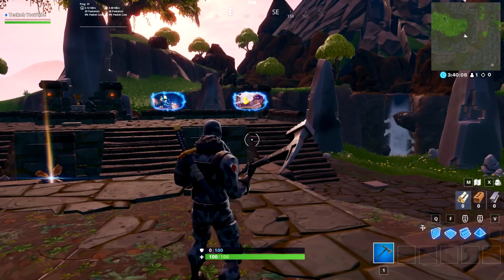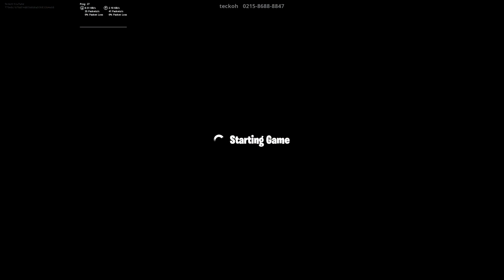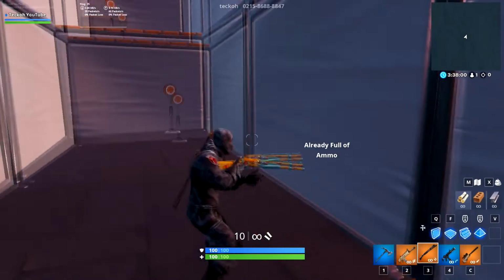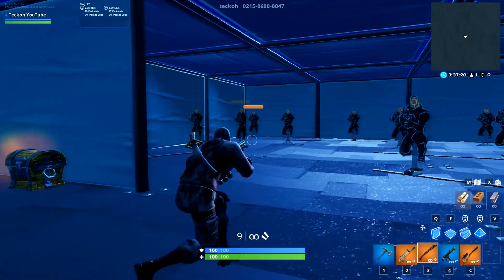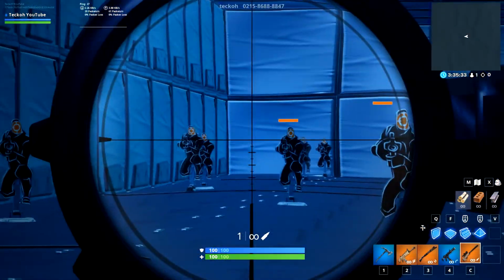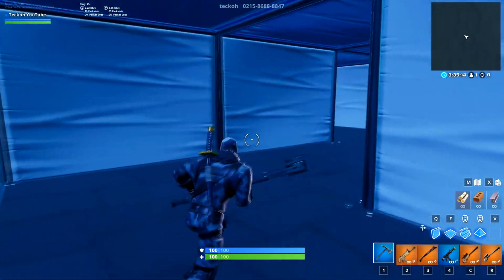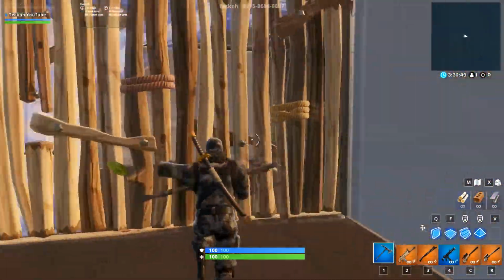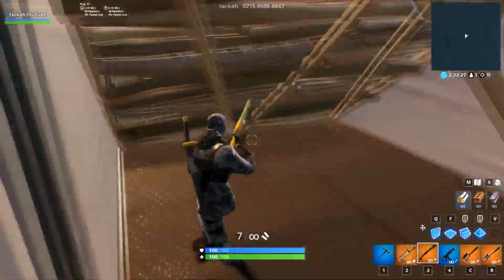The BEST Fortnite Warm Up Course! // Building, Editing, Aiming! - Fortnite Tips & Tricks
Welcome back to another video! In this video I showed you a new building, editing, and aiming course on Fortnite that I created so you can warm up efficiently and practice all your mechanics without having to switch between a ton of maps. This map includes scattered editing drills, awkward edits, four awesome aim sections for SMG, Sniper, Shotgun, and Assault Rifle, and a giant free-building section. I hope you enjoy this map!